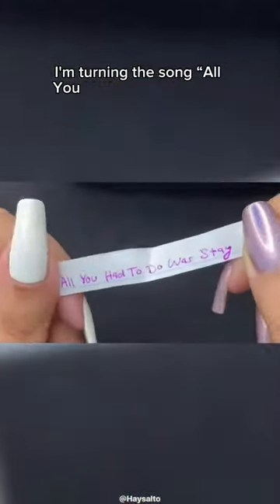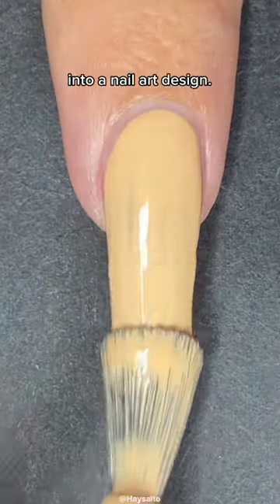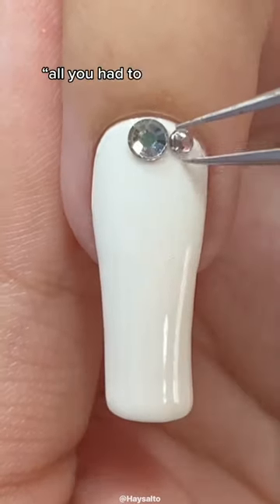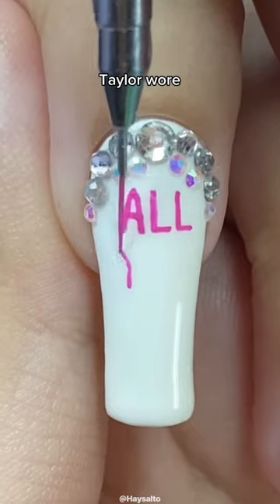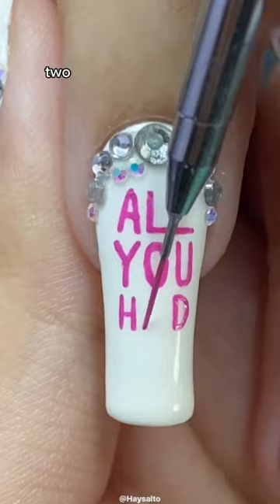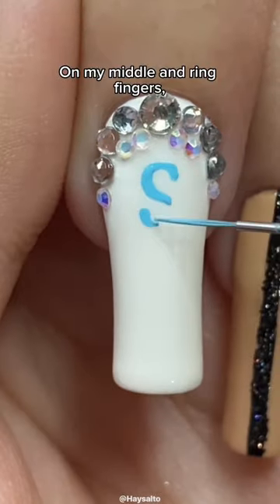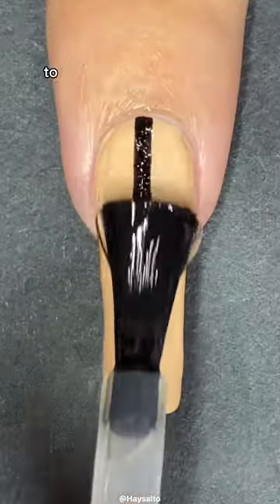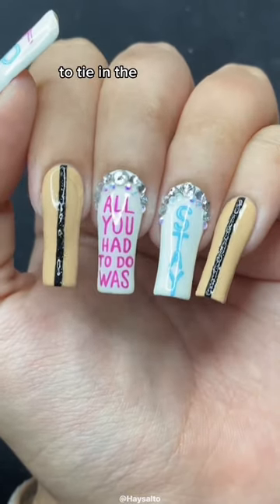What if Taylor Swift Songs Were Nail Art Looks?